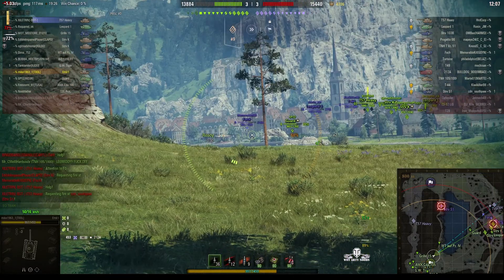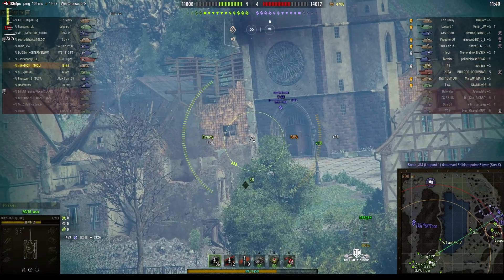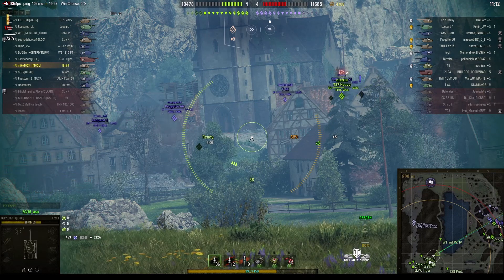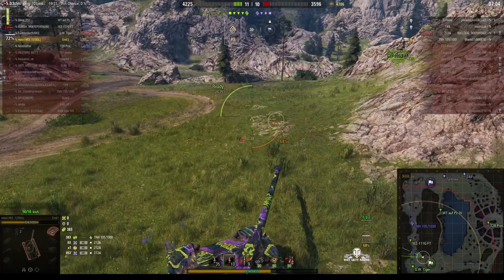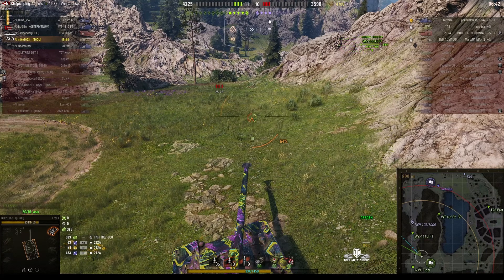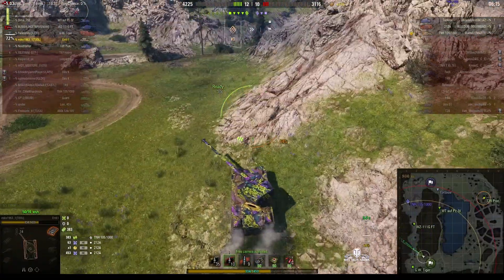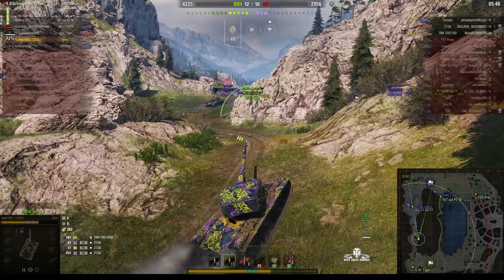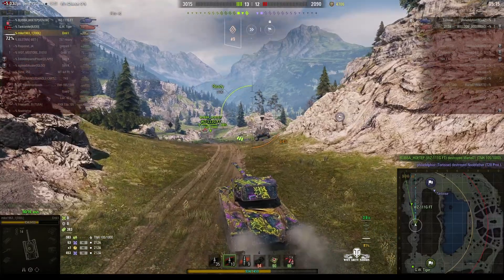EMIL I - mike1963_1 [T0OL]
This replay is from 21 September 2021 on Lakeville. The player was mike1963_1 [T0OL] in the EMIL I.

Video Contents
00:00 Intro
00:08 Battle
14:24 Results
17:31 Weak Spots - WOT Guru
20:00 Tanks.gg
21:39 Feed Me